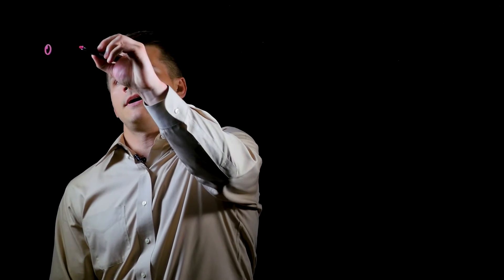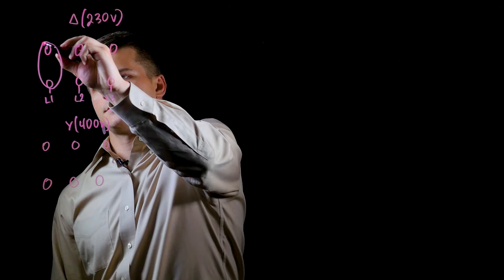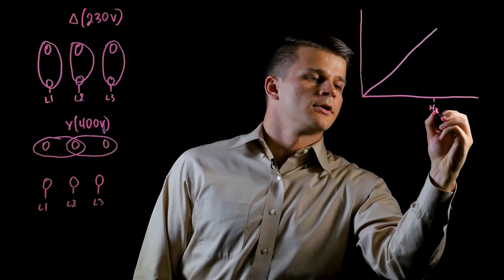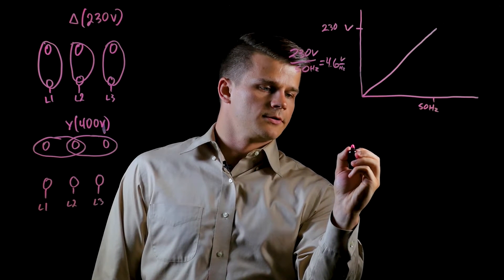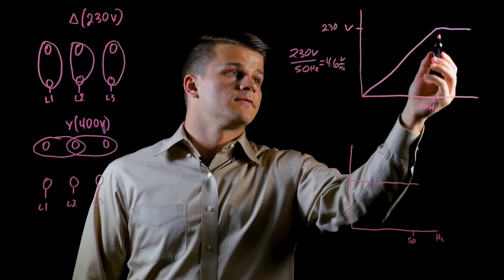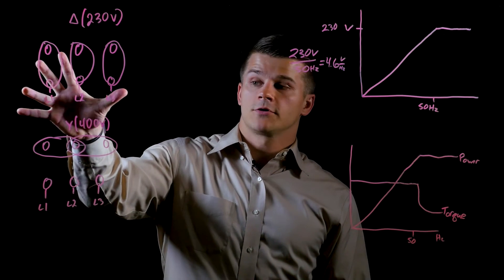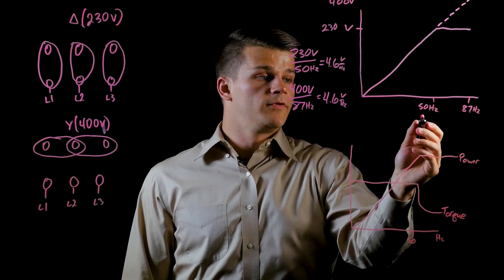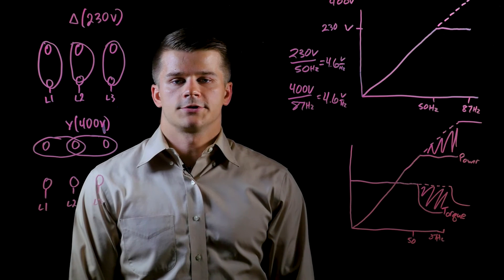What is the 87Hz Characteristic Motor Control Trick?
The 87 Hz characteristic is a simple and easy solution to provide more power and torque with the same IEC-motor size. Using a lightboard, Mike Keefe, explains how this trick can increase the power and torque on your Delta/Wye Motor above its rating with the use of a Variable Frequency Drive.